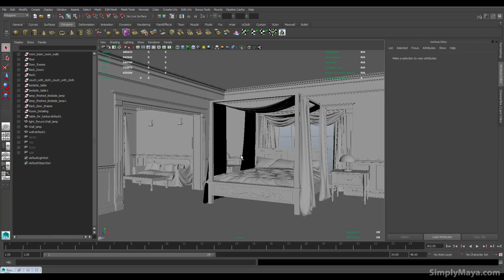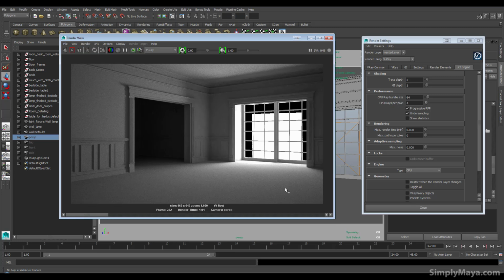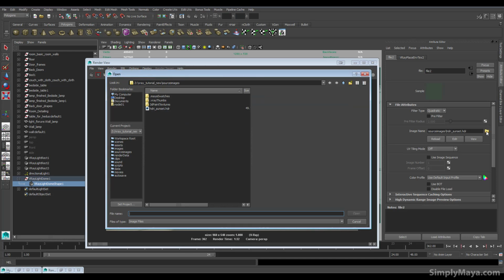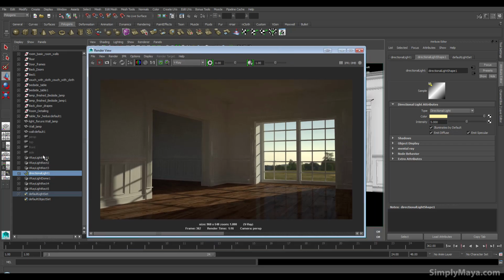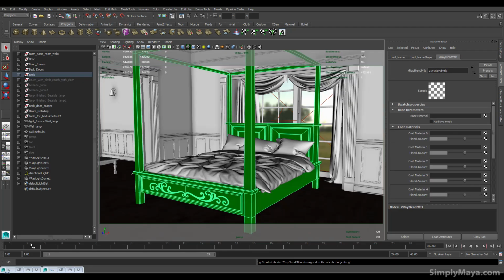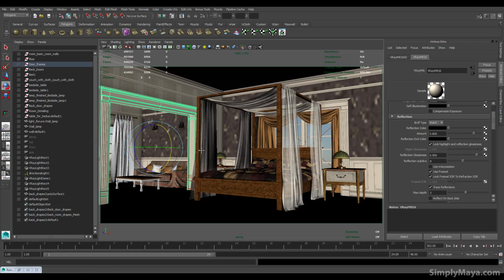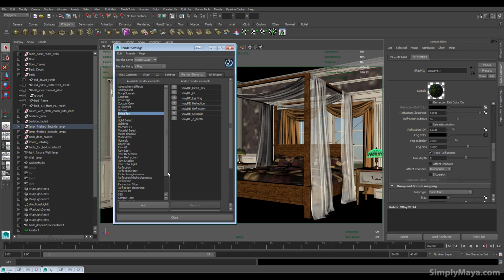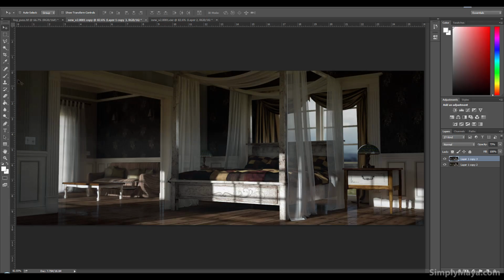364 VRay 3 Shading, Lighting and Rendering the Bedroom (SM Archive)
In this tutorial we cover the shading, lighting and rendering of the bedroom scene in VRay. We look at how to create realistic materials, using the VRay standard, blend and two sided materials. We also cover lighting with physical sun and sky, as well as with an HDR. This will give you enough information so that you can start rendering your own scenes in VRay. All post production work is done in Photoshop to keep the process simple.